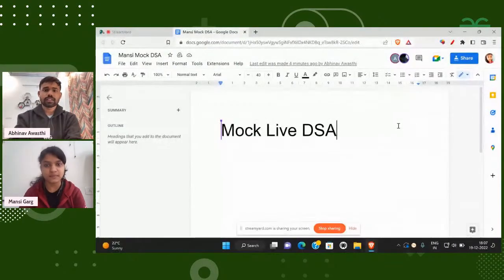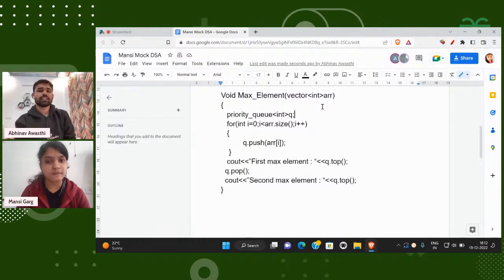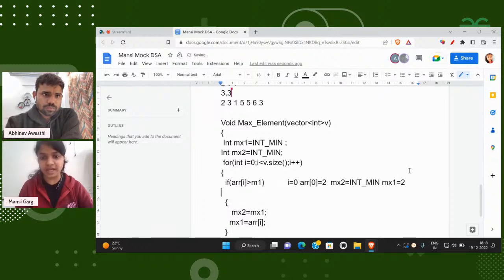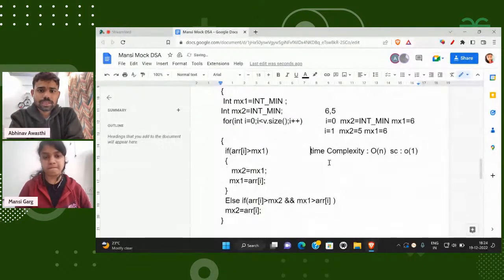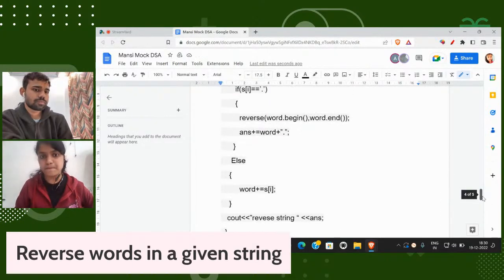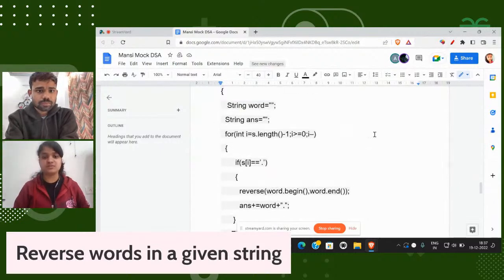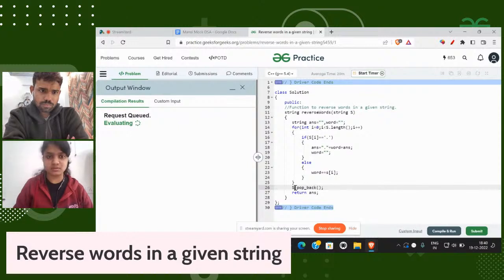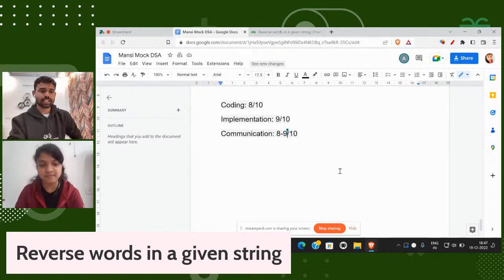Live Mock DSA | GeeksforGeeks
Watch this mock interview to evaluate your strengths & weaknesses alike. A great way for self-examination, make sure to formulate your tactics before your next interview!

In this webinar, we have Mansi Garg, who will be interviewed by Suniti, Mentor at GeeksforGeeks.